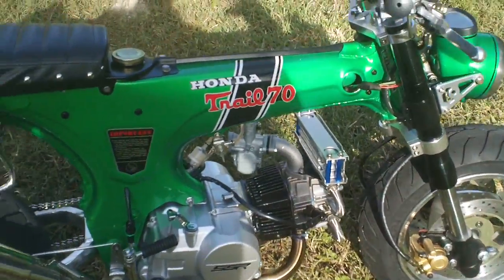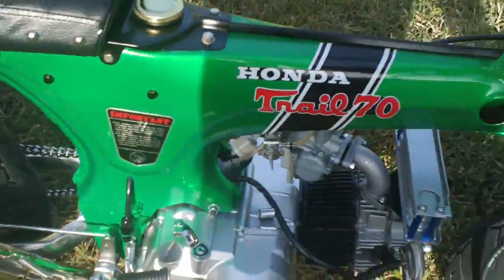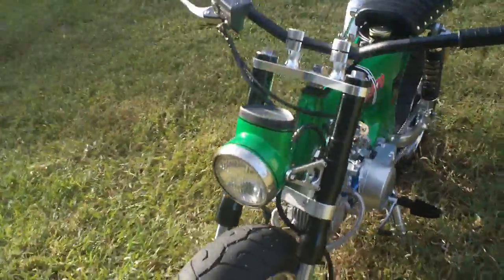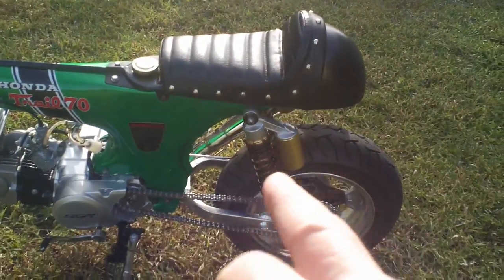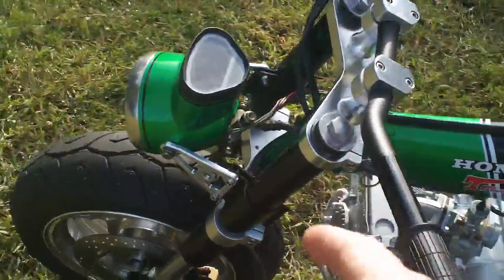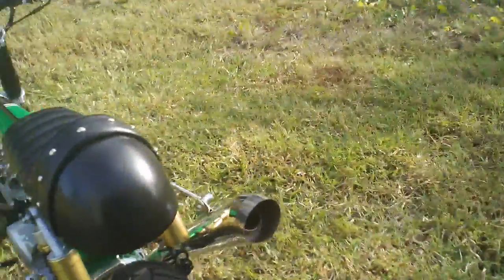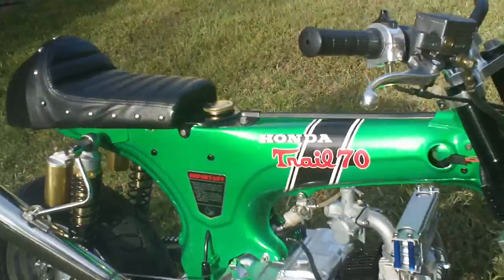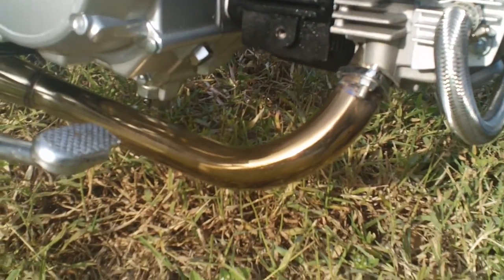Honda CT70 cafe racer